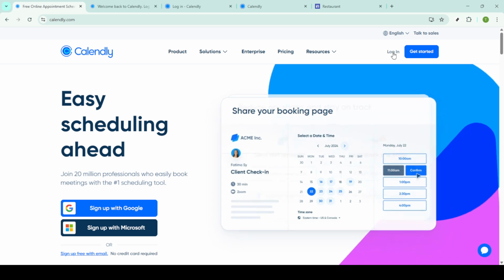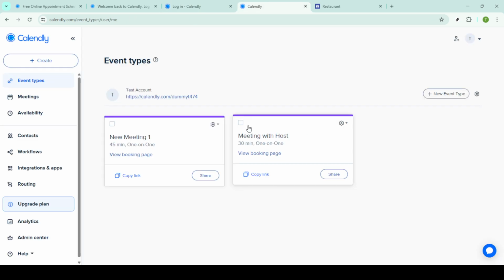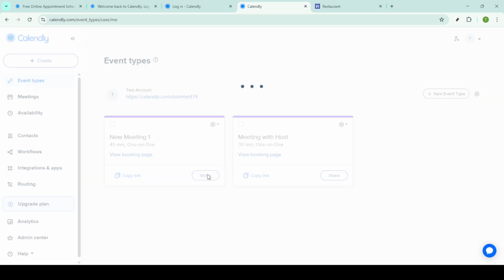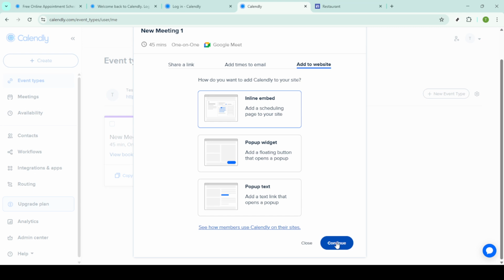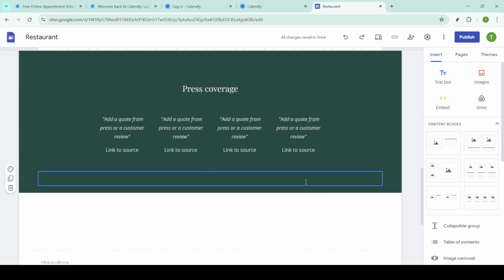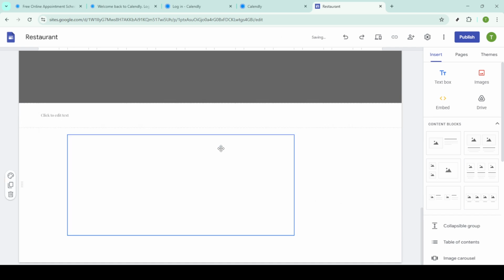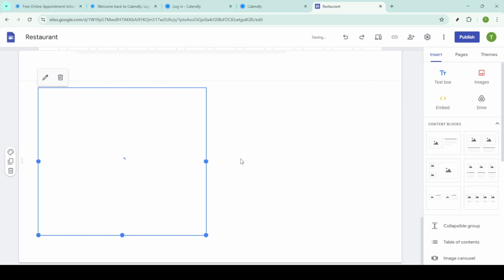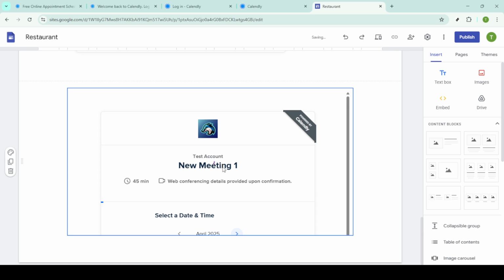How to Add Calendly to Your Website Schedule Meetings Directly From Your Site [2025 Full Guide]